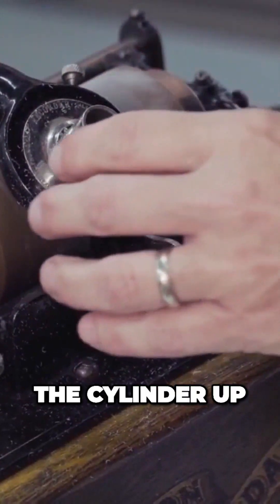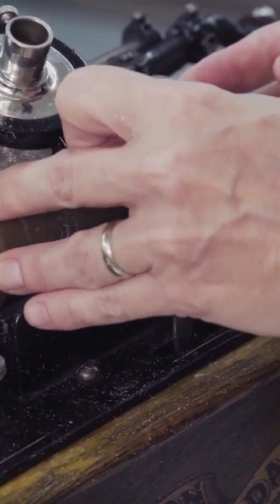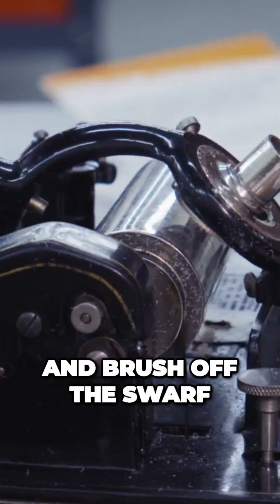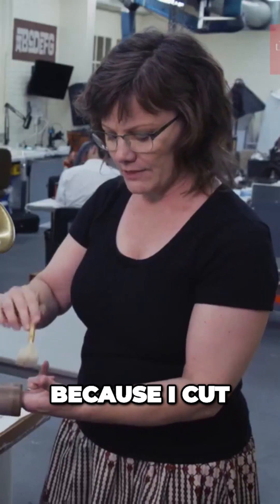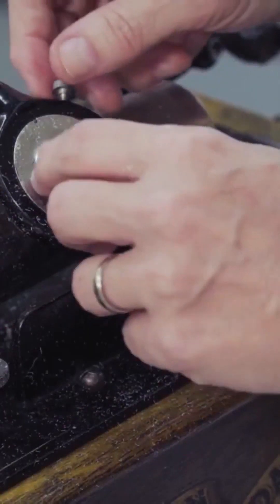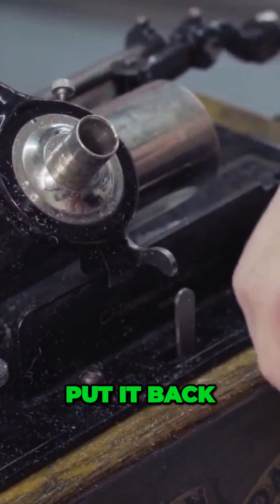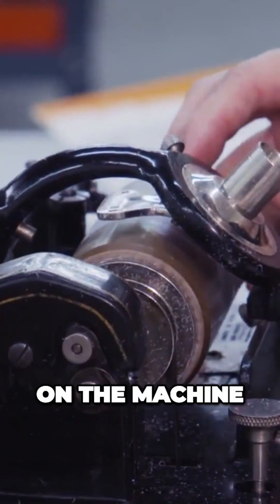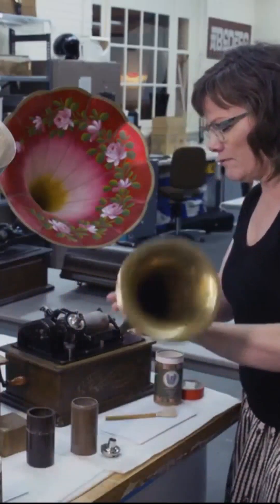The phonograph, was the first device to record and reproduce sound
The phonograph, invented by Thomas Edison in 1877, was the first device to record and reproduce sound. It worked by engraving sound waves onto a tinfoil sheet which was then played back. The phonograph kickstarted the journey of sound recording technology.